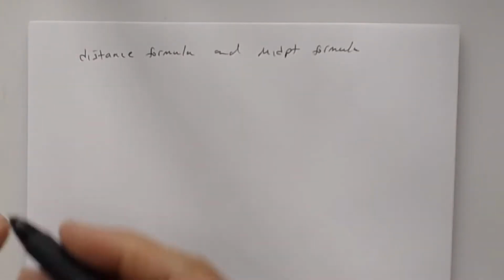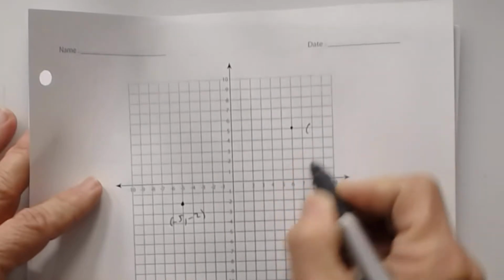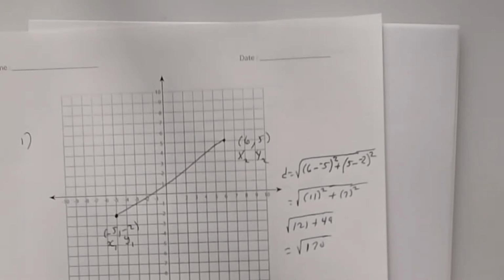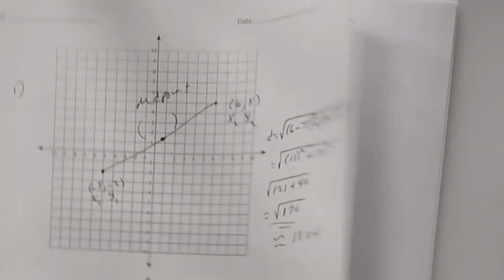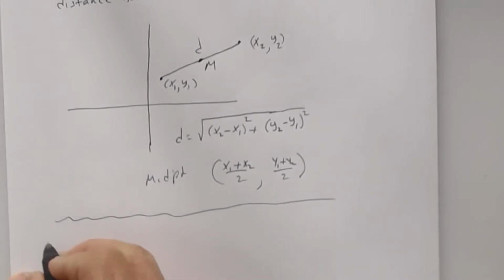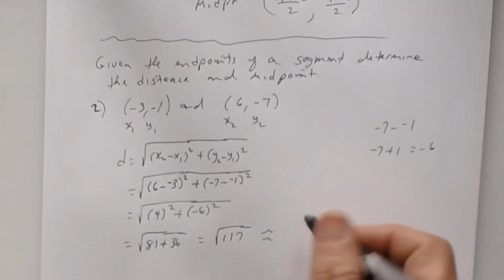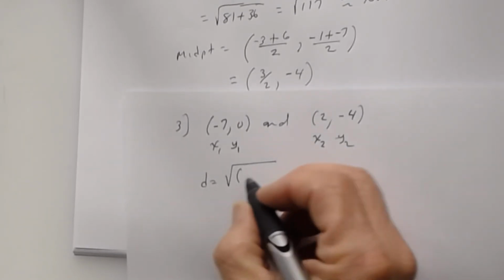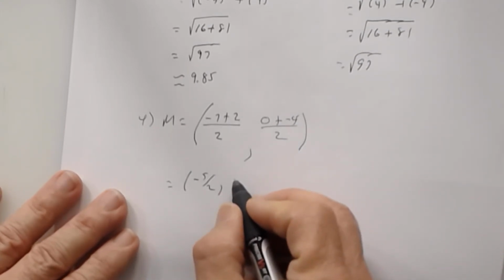Distance and Midpoint Formulas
The following lesson discusses how to apply the distance and midpoint formulas give 2 endpoints.